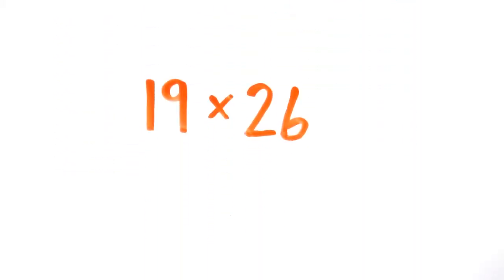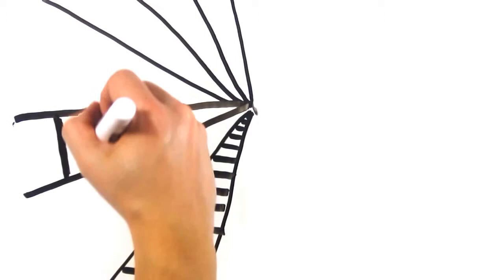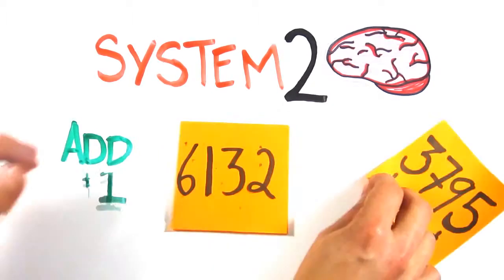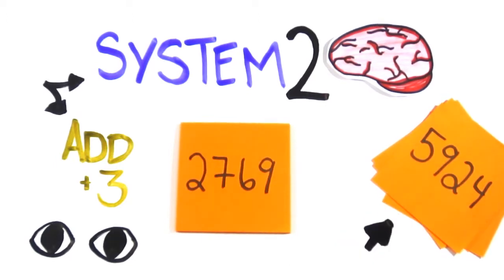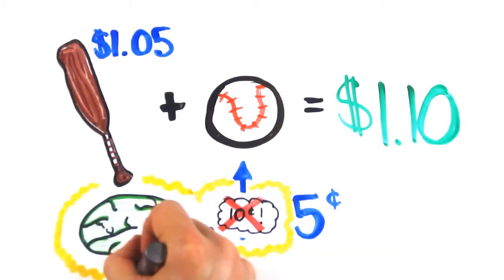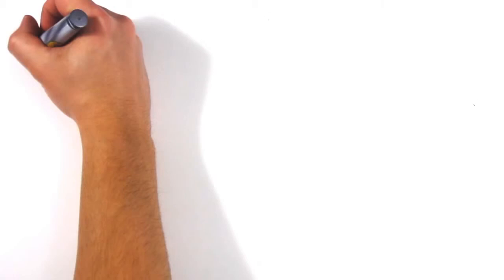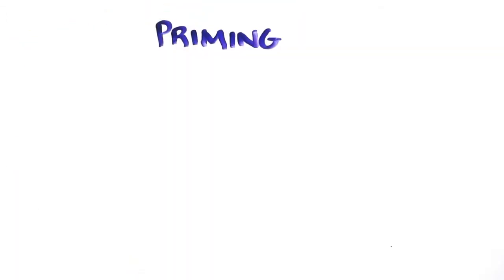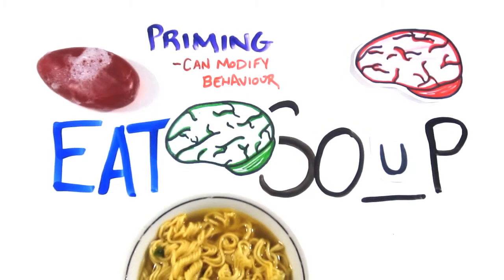Brain Tricks This Is How Your Brain Works HD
This is fascinating.